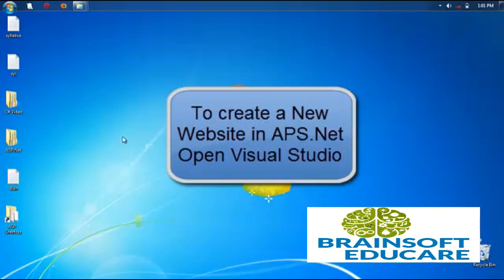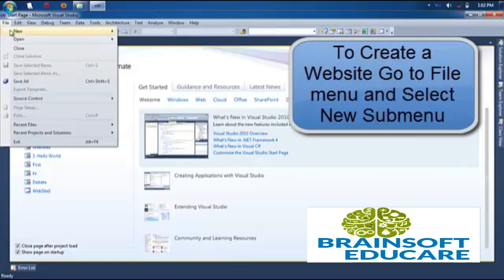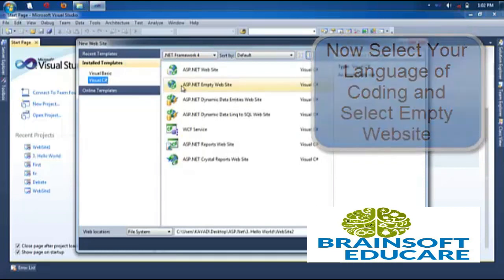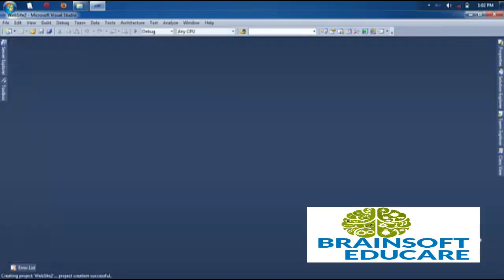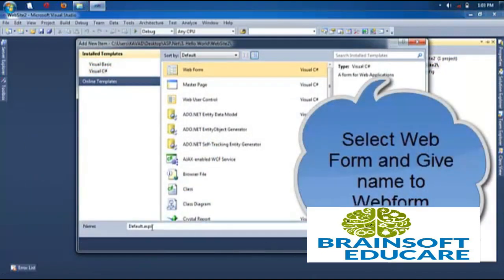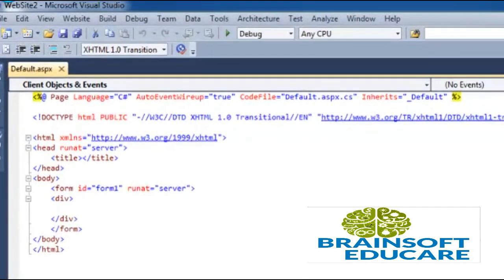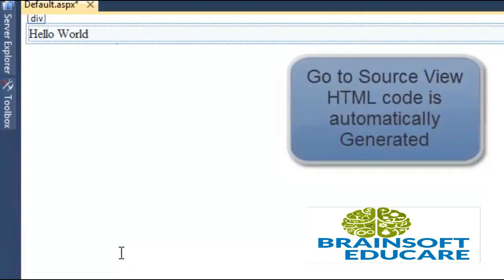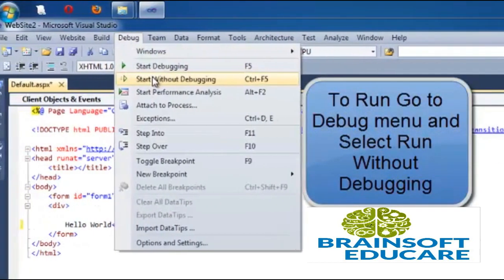Hello world program in Asp.net | Asp.net Complete Course.